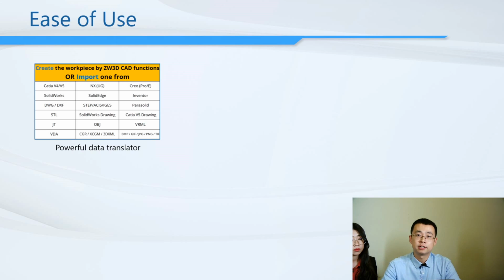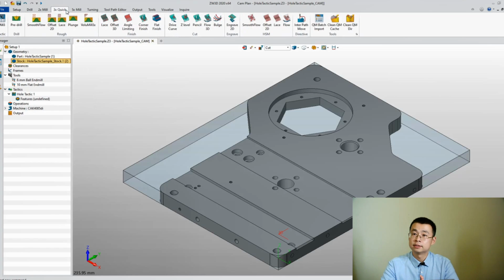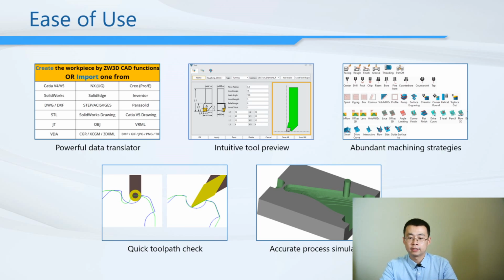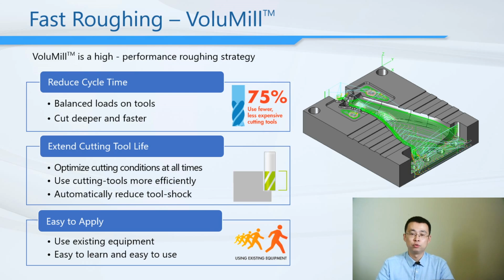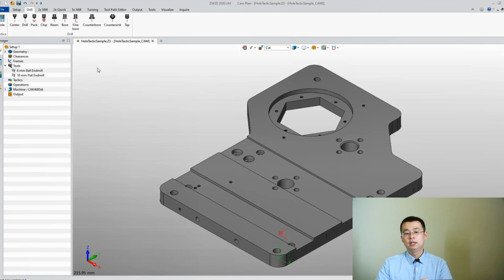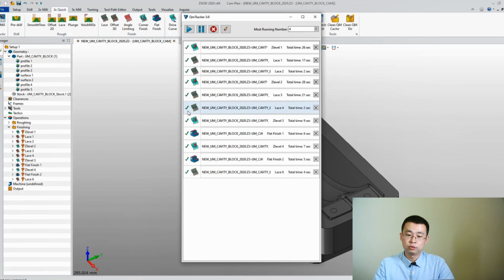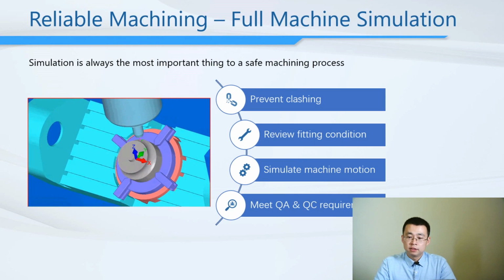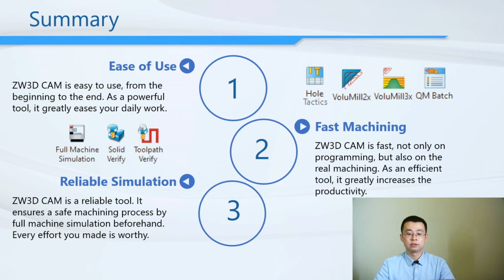ZW3D 2020 CAM: Fast and Reliable Machining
ZW3D 2020 CAM live program will be presented by Zack Wang, ZW3D CAM expert. In the live stream, you will be surprised by the ease of use for ZW3D CAM, abundant strategies for fast machining and new tools for reliable simulation.